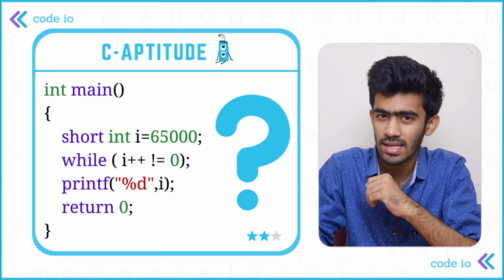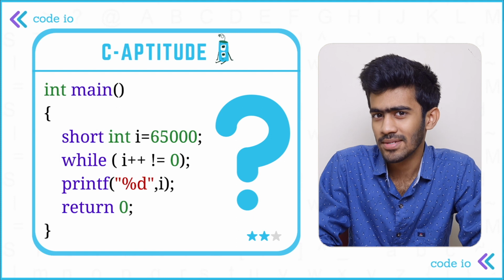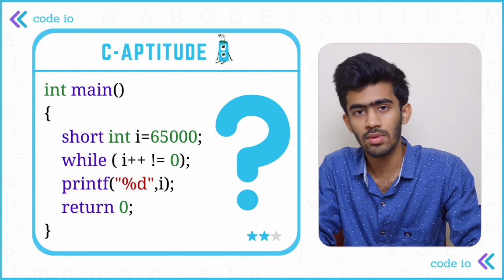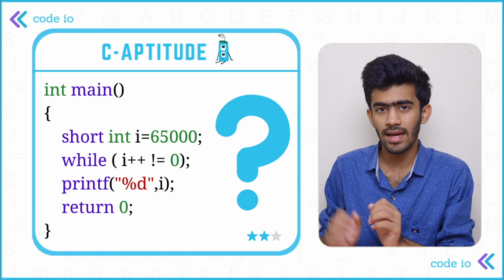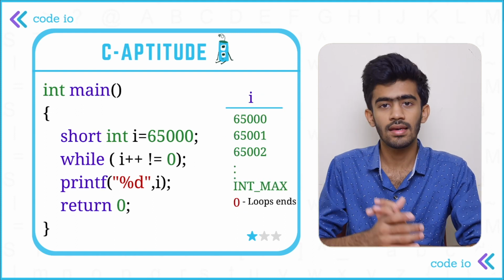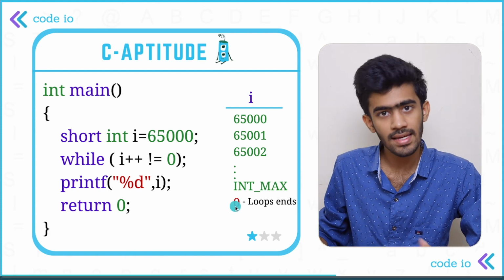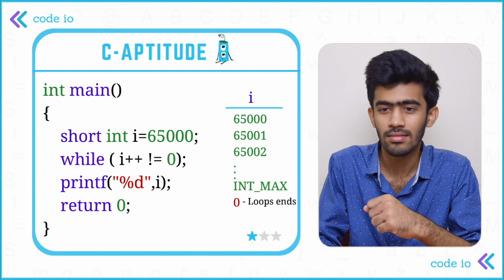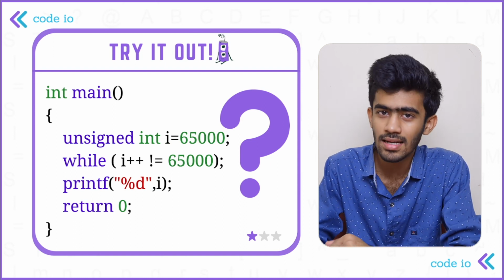Increment Infinity | C-Aptitude | Ep-10 | Interview Preparation | English | code io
Code:
int main()
    short int i=65000;
    while ( i++ != 0);
    printf("%d",i);
    return 0;